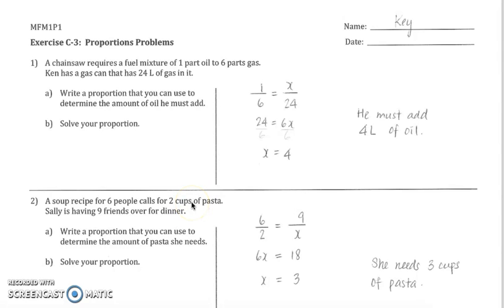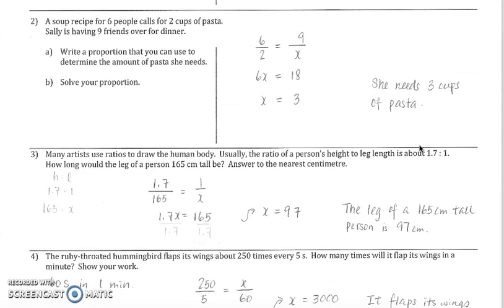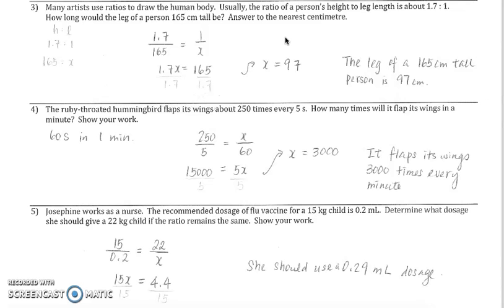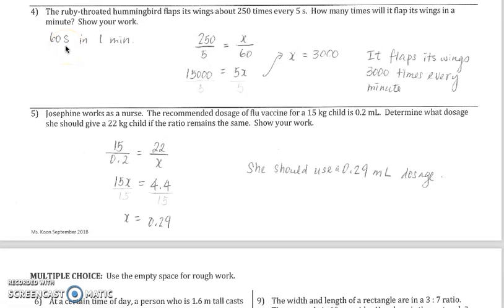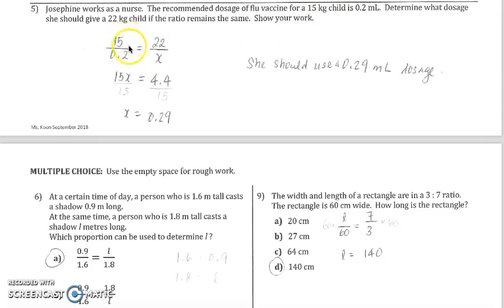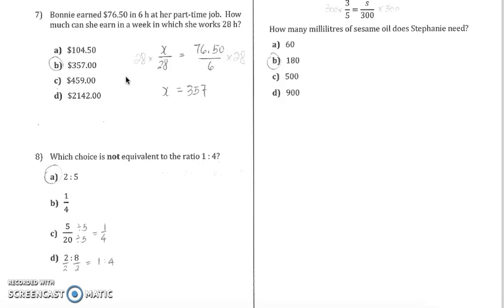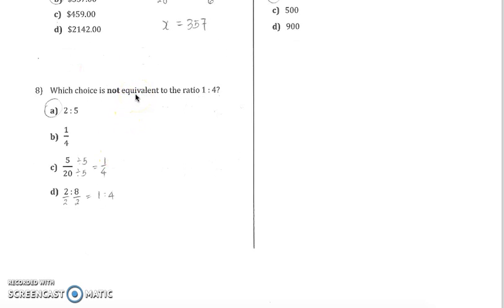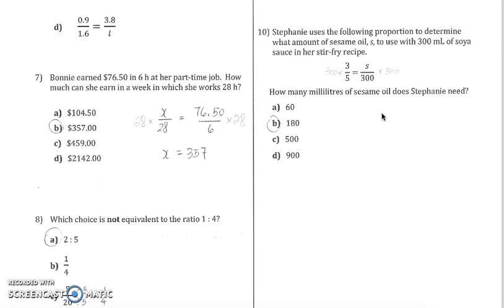MFM1P1 Ex B-3 key (2019-2020)